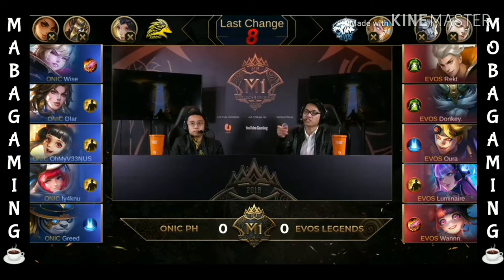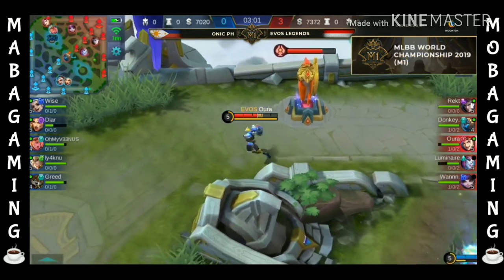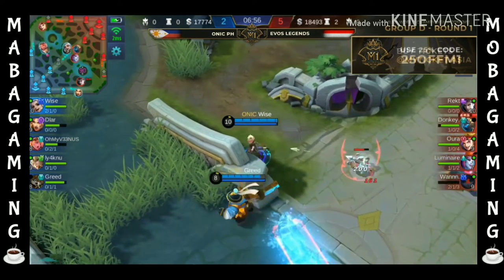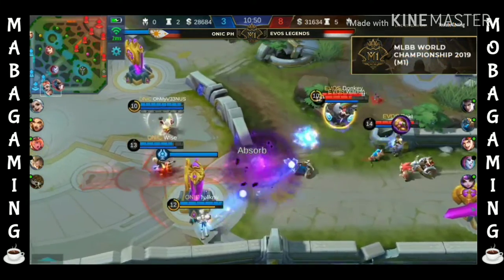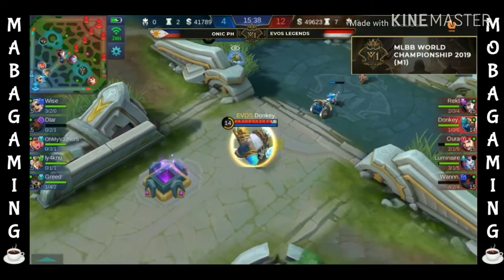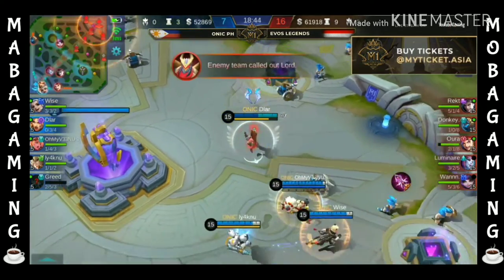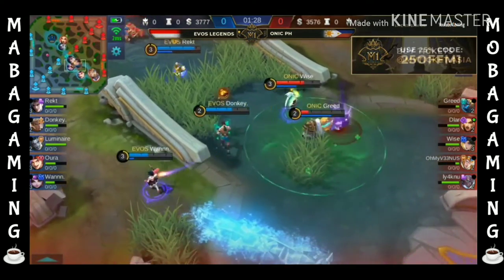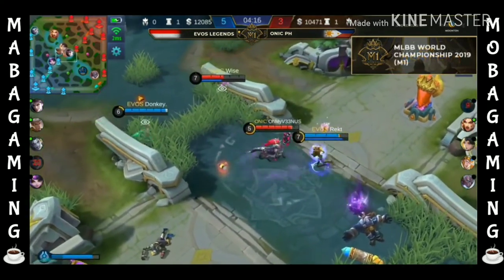DAY 4 ONIC PH vs. EVOS LEGEND M1 WORLD CHAMPIONSHIP